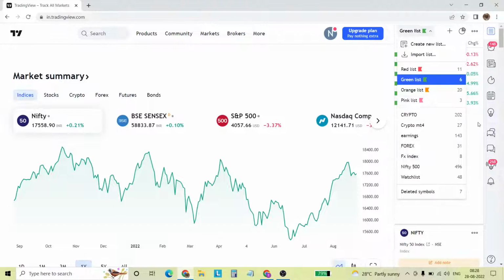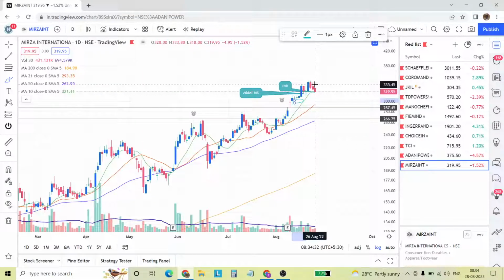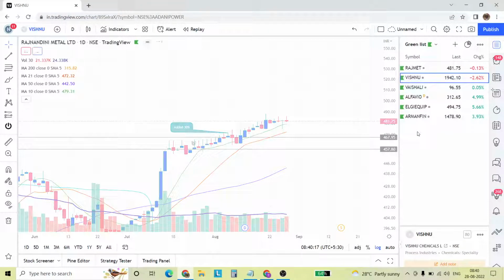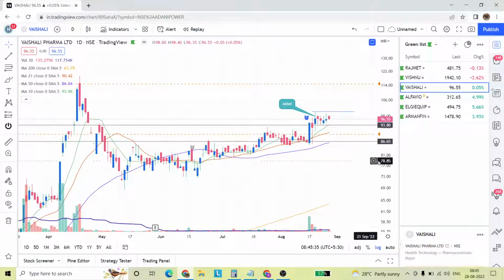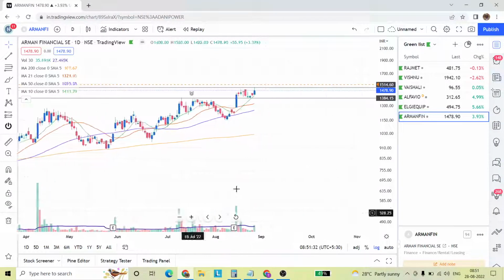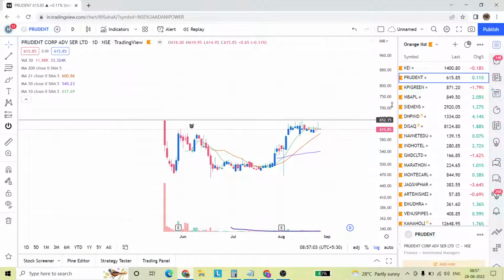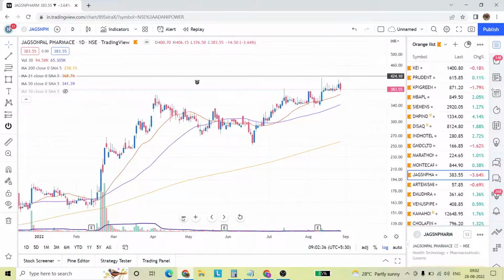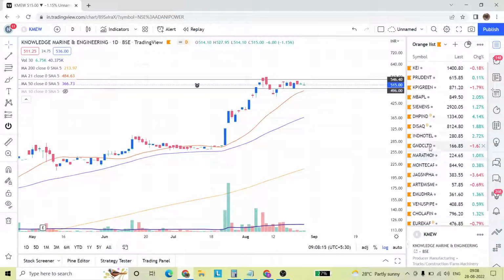Weekly Analysis of the running trades and trade setups for coming week | 28-08-2022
Analysis of running trades, Trade setups to trade next week | Stock selection method .

High Earnings and sales growth stocks
VCP patterns, Cup and handles, swing trading.